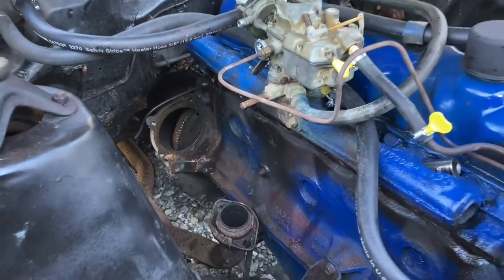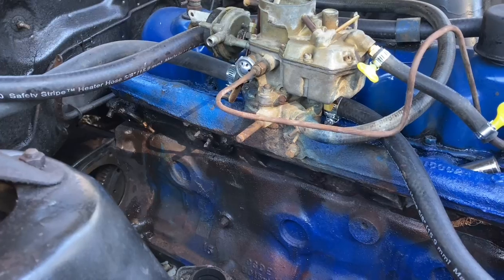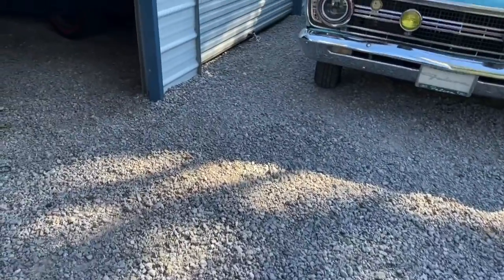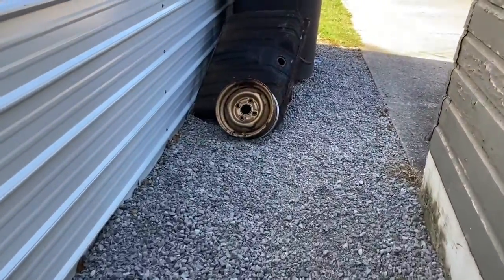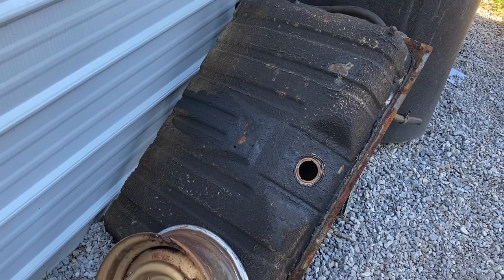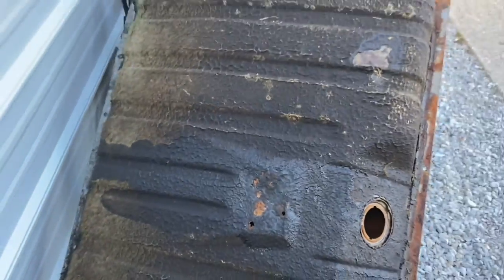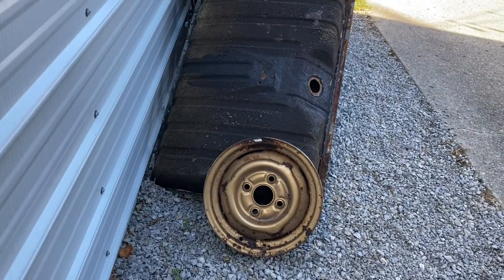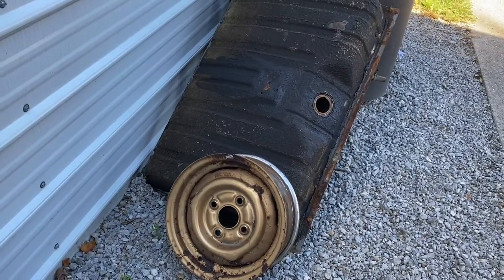Project 1966 ford falcon pt 4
Project 1966 falcon part four manifold gasket